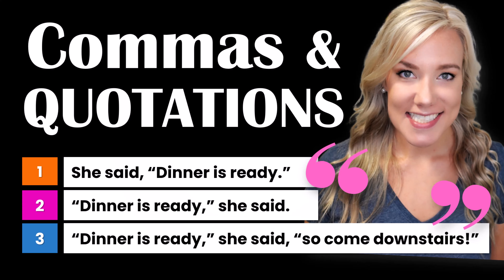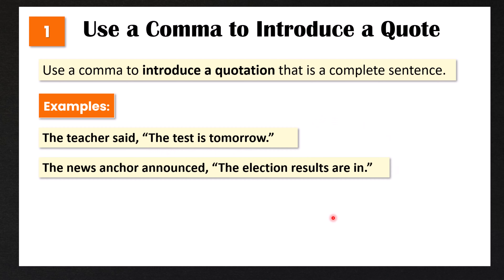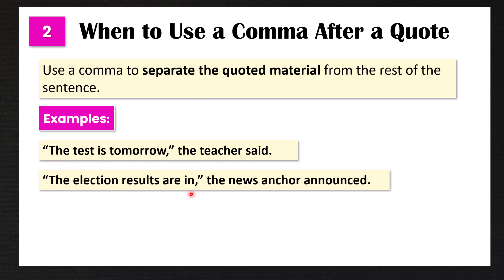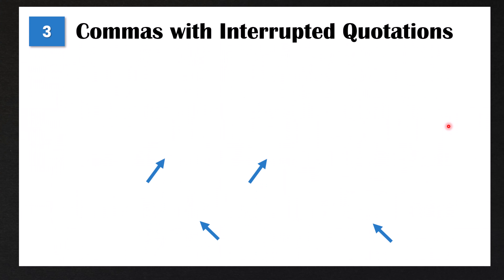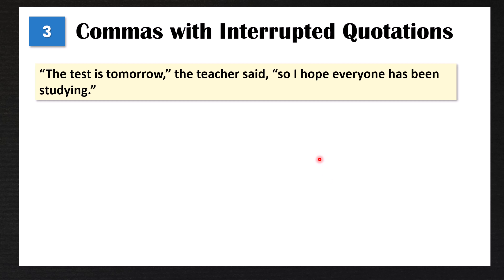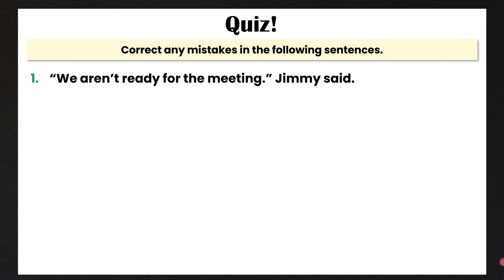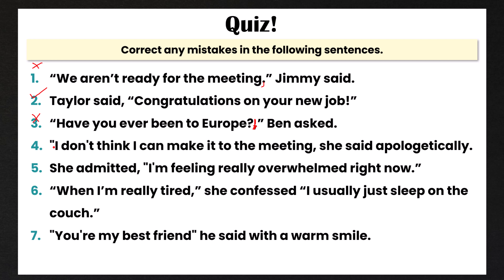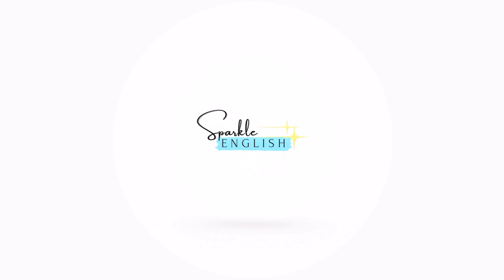How to Use Commas with Speech Marks in Dialogue (Quotation Marks) | English Punctuation Rules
Learn how to use commas with speech marks (quotation marks) in dialogue in this English punctuation lesson. I will teach you the most important rules of how to use commas with quotes when quoting direct speech. There are three basic rules you MUST follow to use commas correctly with speech marks.

Quotation marks, also known as speech marks, are punctuation marks used to indicate direct speech or a quotation in written text. They help us to show who said what and make it easier to understand what we are reading.

Rule 1: Use a comma to introduce a quotation that is a complete sentence.
Example: Beth said, "You are so handsome."

Rule 2: Use a comma to separate the quoted material from the rest of the sentence.
Example: "Dave's in a bad mood," she explained.

Rule 3: Use quotation marks around both parts of the interrupted quotation. Separate quotations from the speaker tag with commas.
Example: "When I was younger," my grandpa explained, "I had to help work on the farm."

Chapters:
00:00 - Intro
00:27 - What are speech marks?
00:57 - Use a comma to introduce a quote
02:15 - When to use a comma after a quote
05:12 - Commas with interrupted quotations
08:20 - Commas with Quotations Quiz
09:20 - Quiz Answers